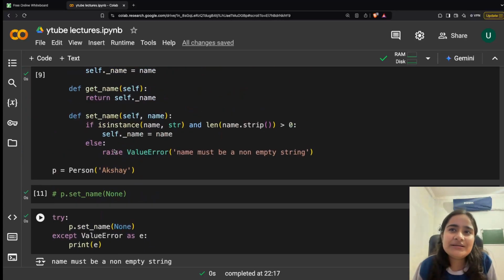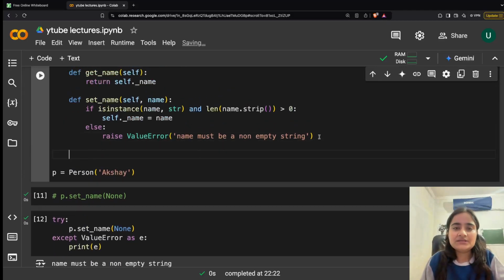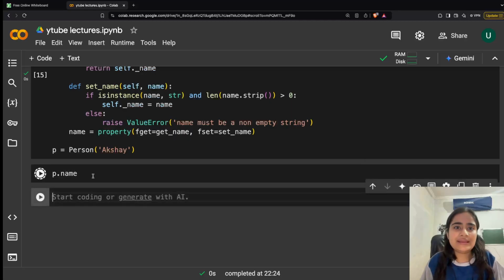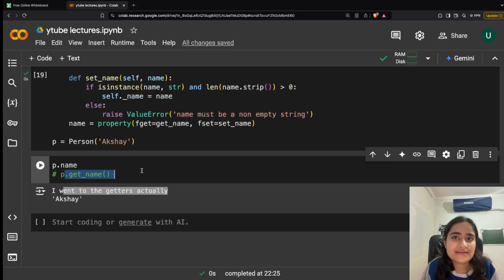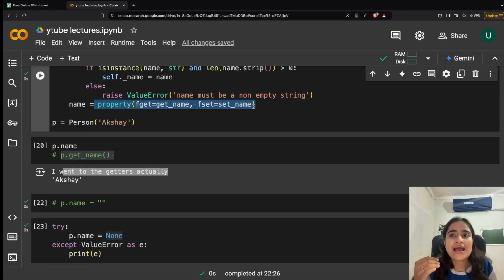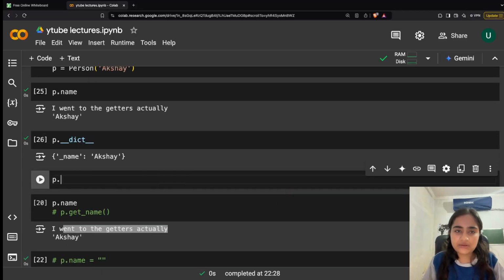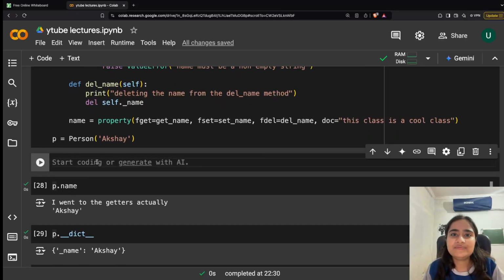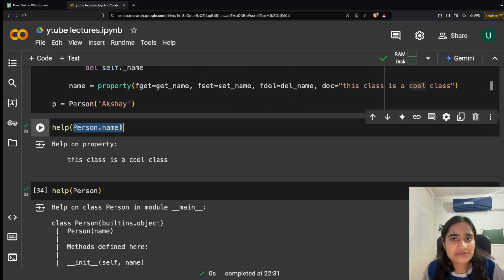What is a property in OOP Python? Part-2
Do you know what is a property in oop? Why do we use getters and setters and whats a cool way to use it? Lets learn about it together!